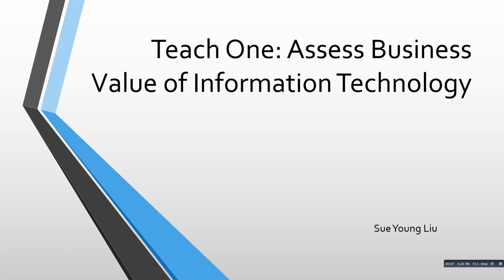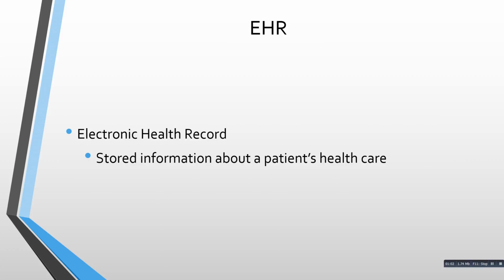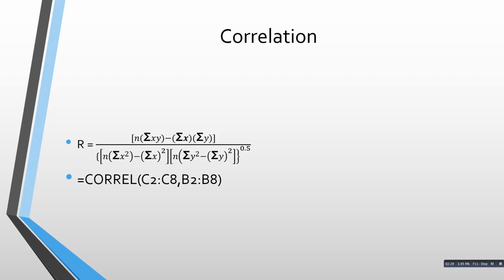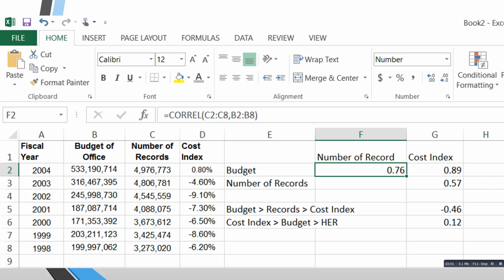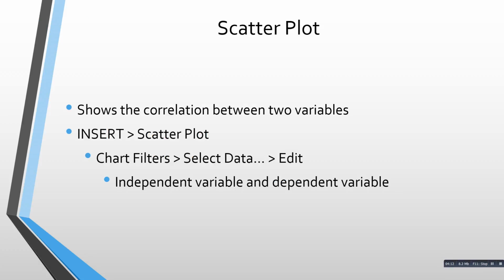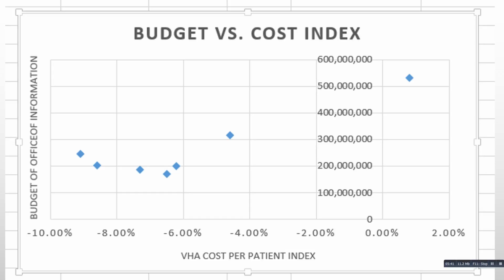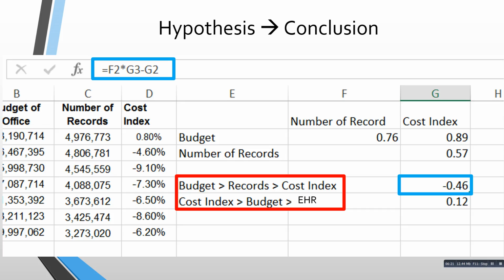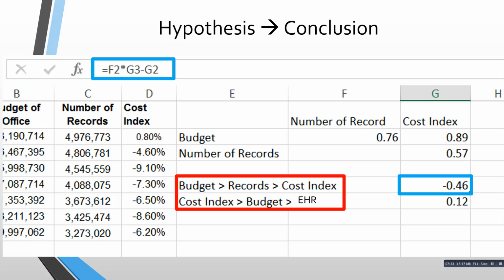Teach One: Assess Business Value of Information Technology